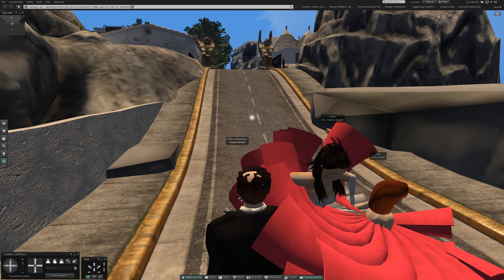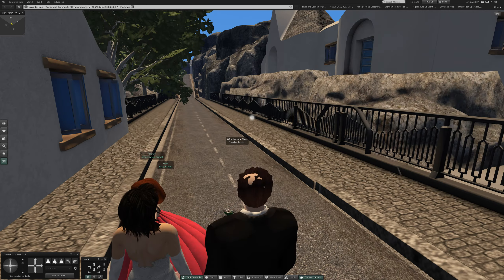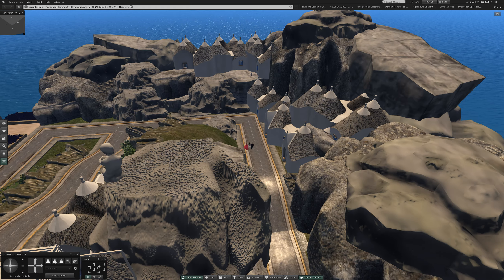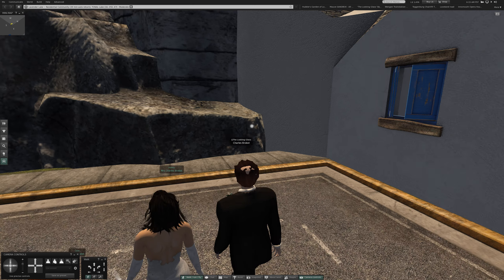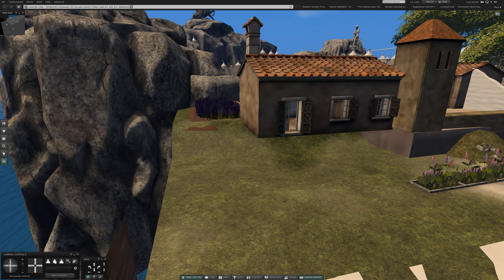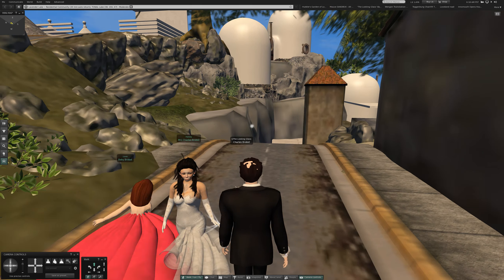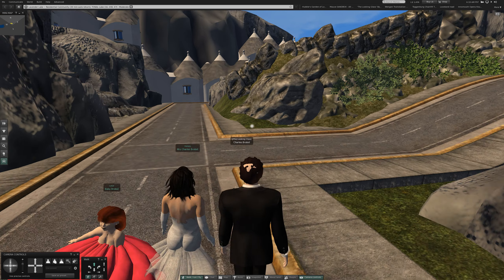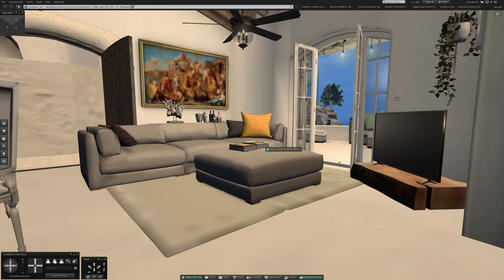4 Lavender Lake at TONAL Lake in Second Life